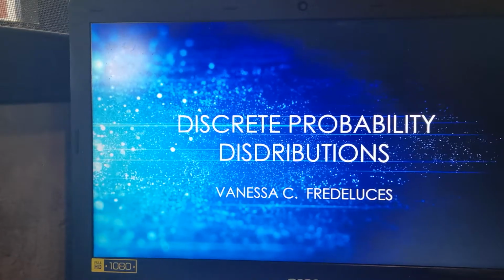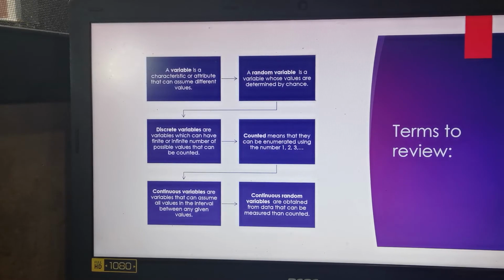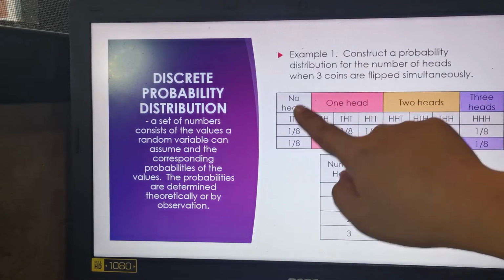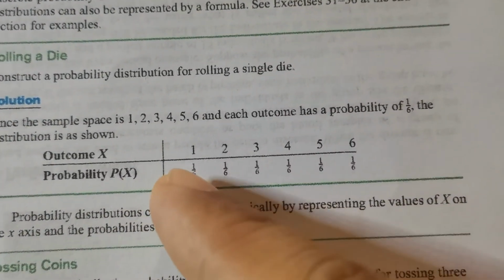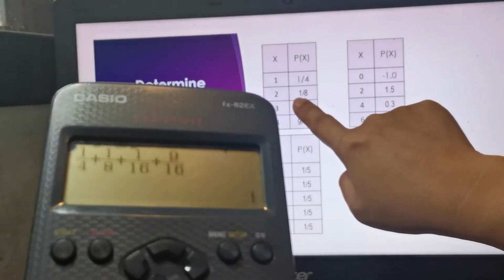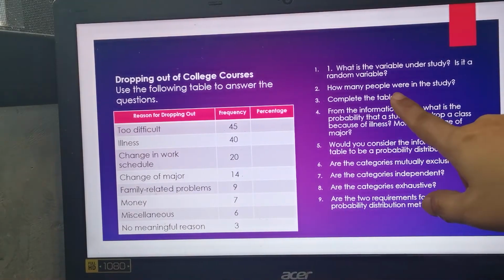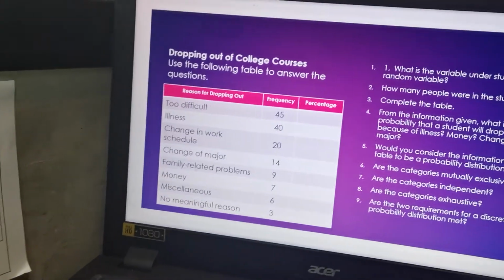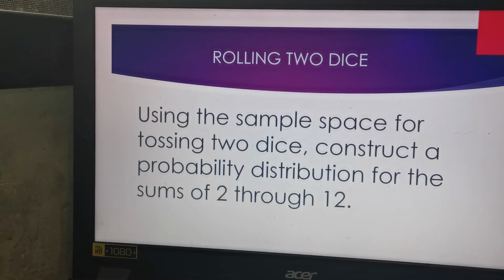Discrete probability distribution part 1